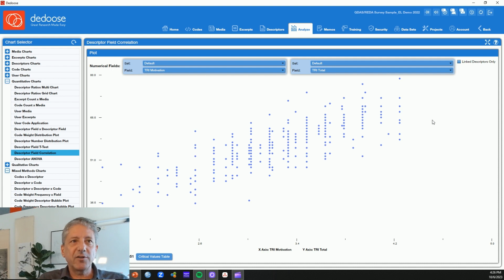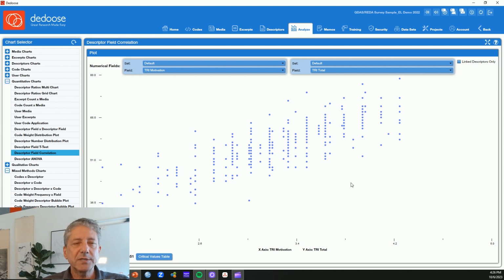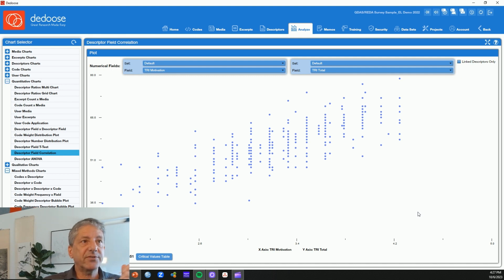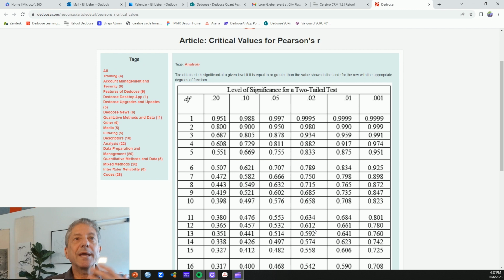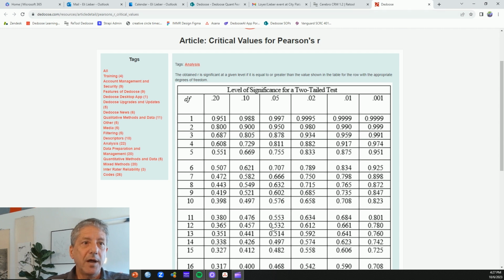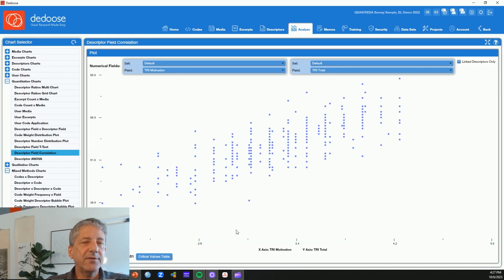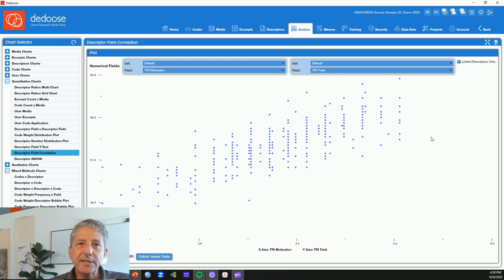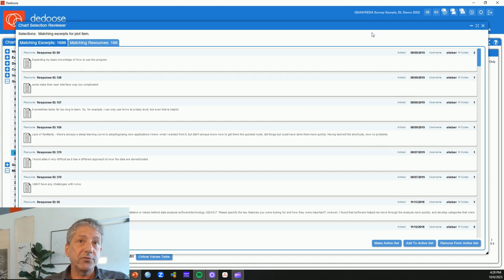Correlation Plot in Dedoose | Qualitative and Mixed Methods Data Analysis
Watch our video about the Correlation Matrix, taught by Dedoose co-founder Dr. Eli Lieber. This area of Dedoose helps you identify whether there is an association between variables in your study. Scatter plots can also be used to give an indication about the nature of variable relationships from a statistical standpoint. Dr. Lieber also covers how to visually detect positive and negative relationships.

📩 NEWSLETTER
- Stay in touch with the Dedoose Community:

🖥️RECOMMENDED VIDEOS
- Enjoy this video? You may also enjoy: